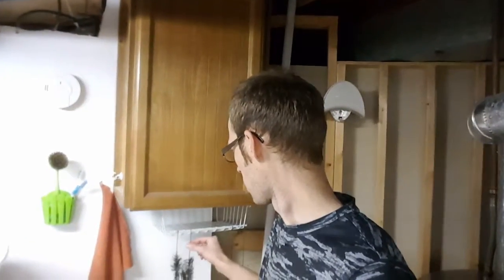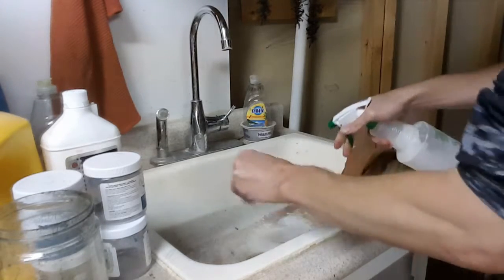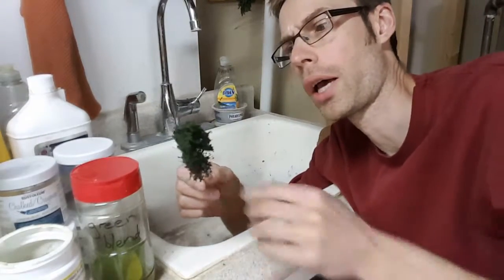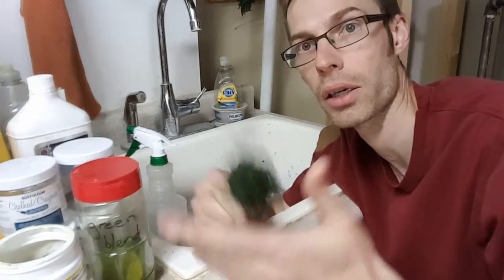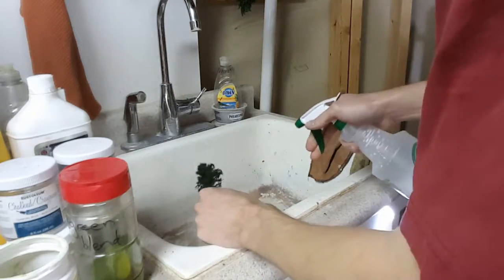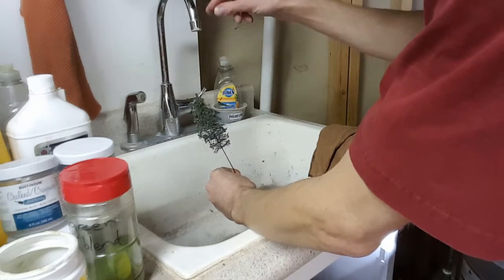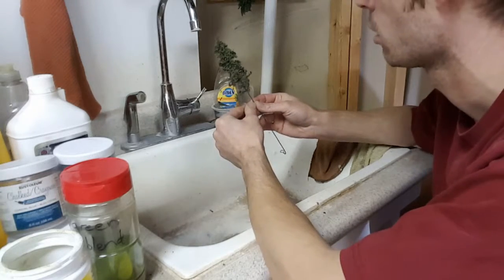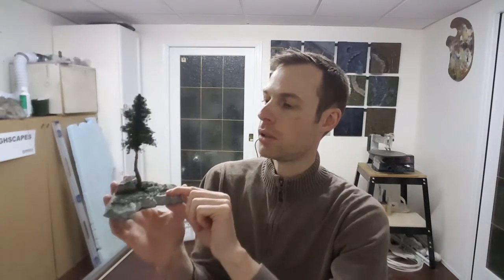Making Little Trees Part 2